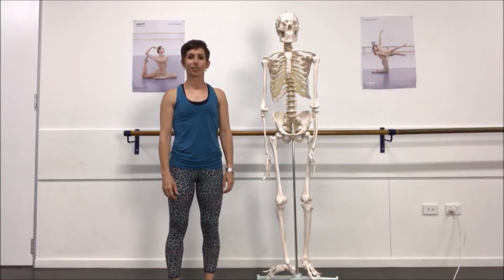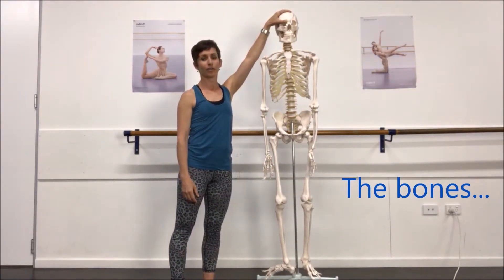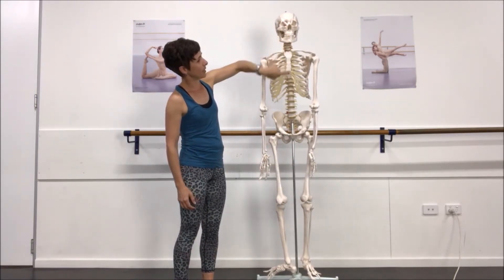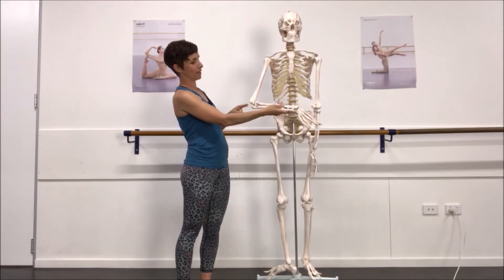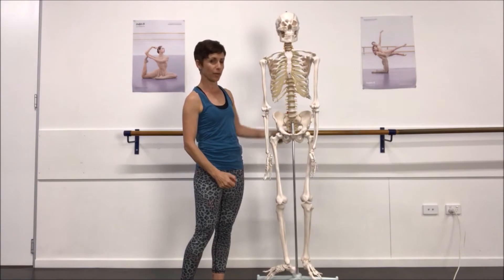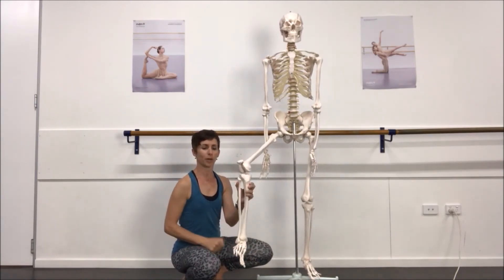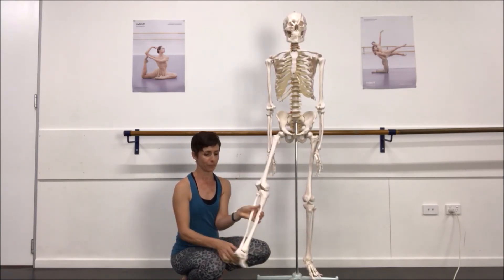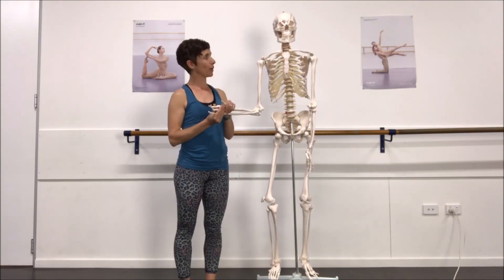Theory Thursday; Bone anatomy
How well do you know your anatomy of the skeleton?
We are movement people...we need to know what our make up is.  You will hear me refer to the bone and joints moving and the muscles reacting to this, so it makes sense to have a good understanding of our skeleton.
Lets get back to basics and learn a little anatomy :-)